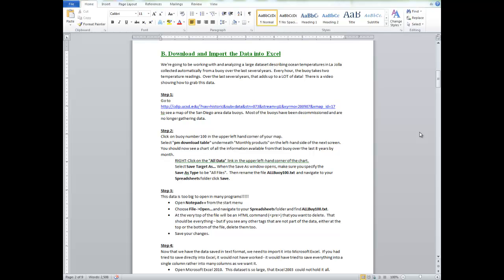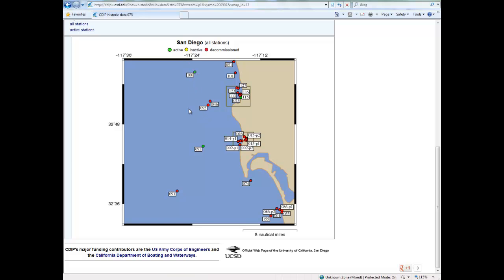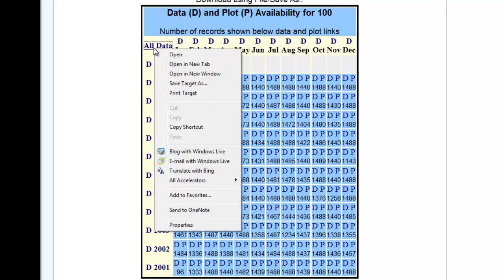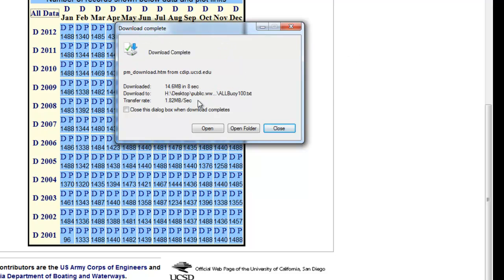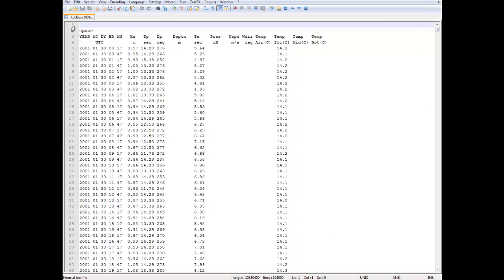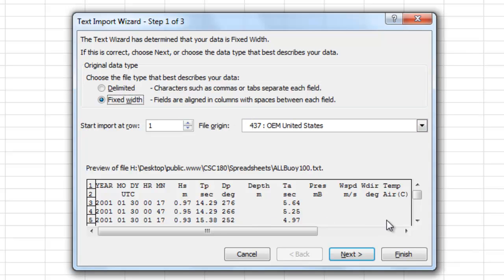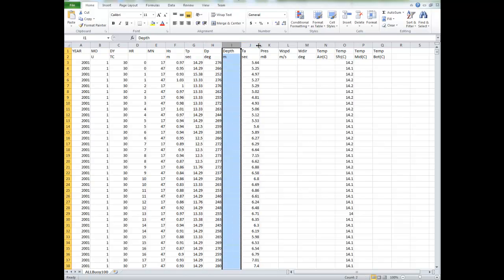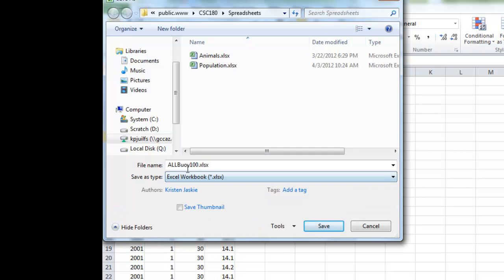Excel Lab - Part 3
Inputing Real World Data into Excel